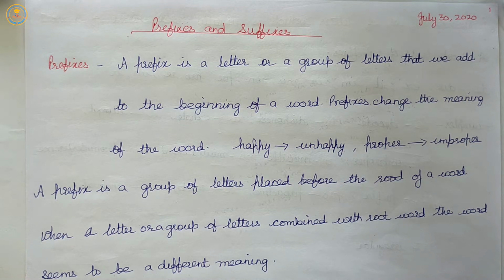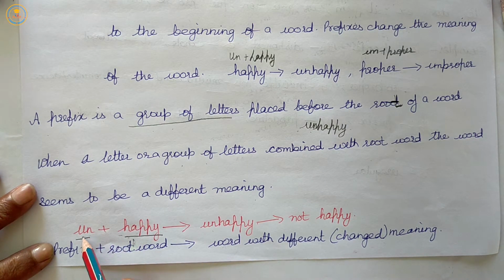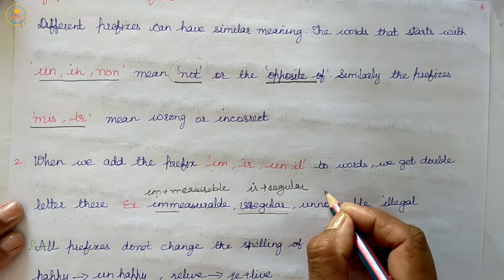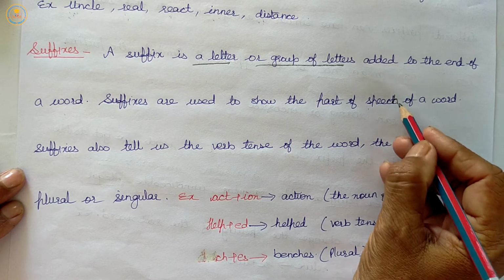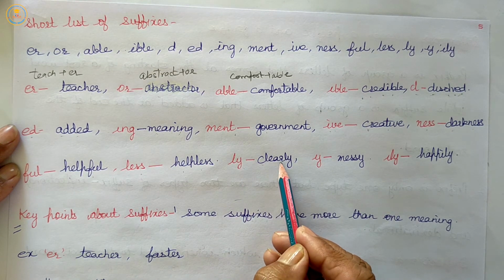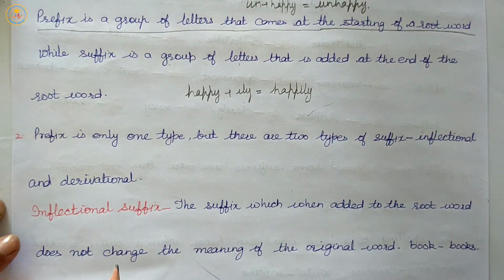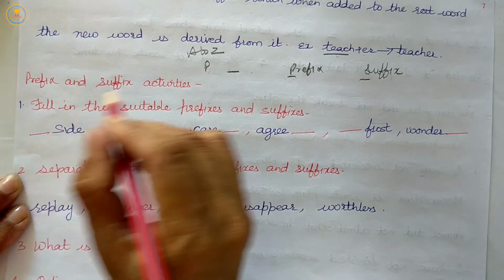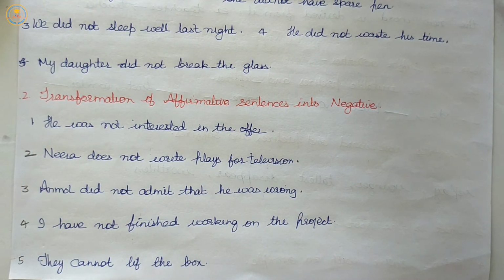30 July ||Topic - suffix and prefix Part- 1 ||Class- 9 to12|| English Grammar || Bal Sadhana School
Time Table -
Class X. XII
9:00am = Mathematics. Mathematics/Biology
9:30am = SST. Physics
10:00am = English Grammar. English Grammar
10:30am = Science. Chemistry